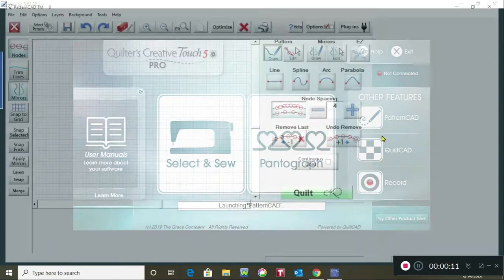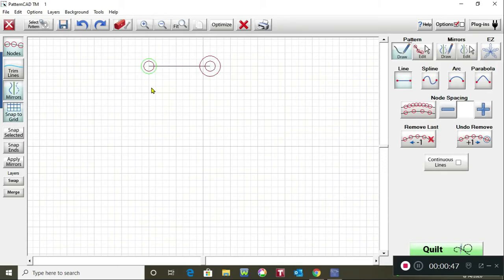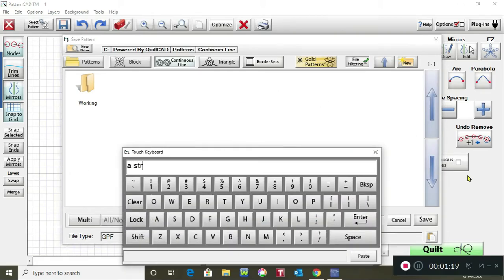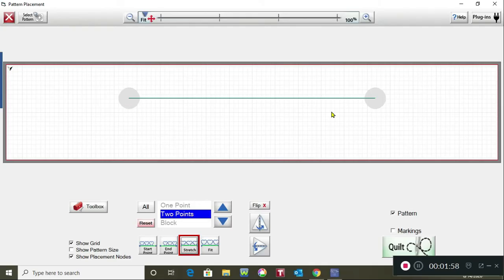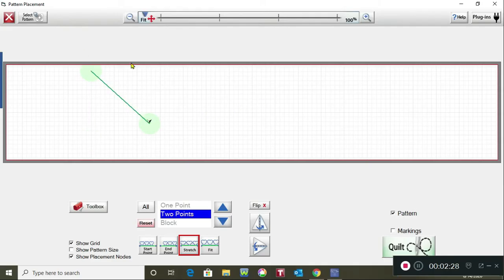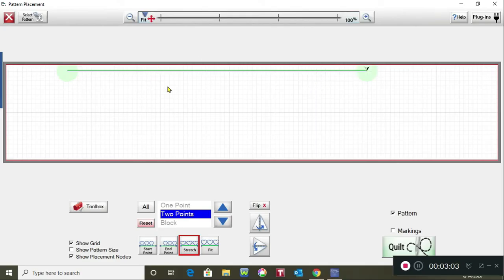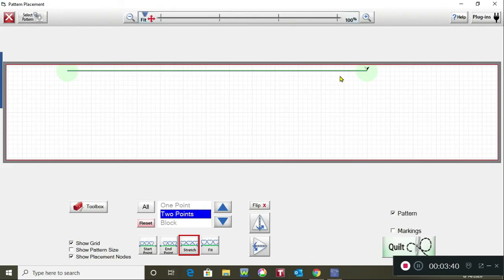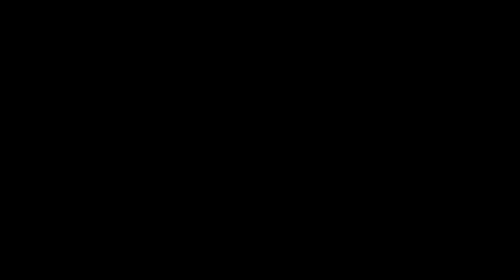QCT5 PatternCAD - Creating & Saving a Straight Line